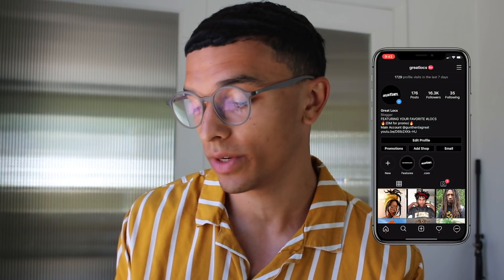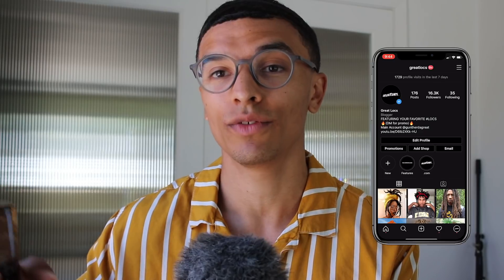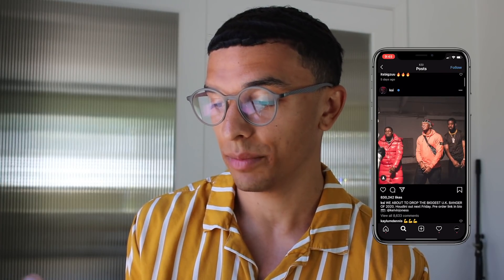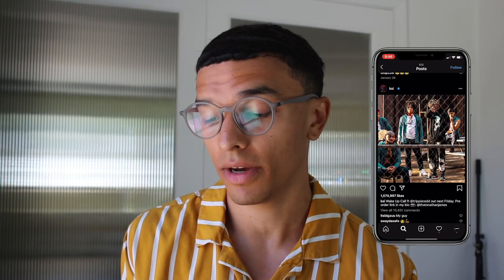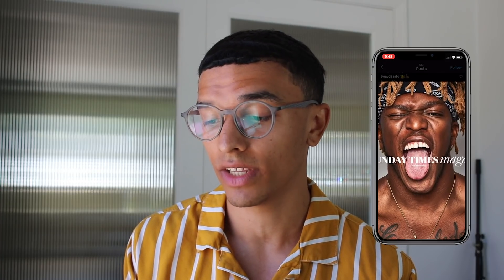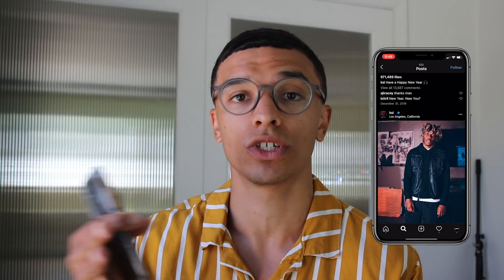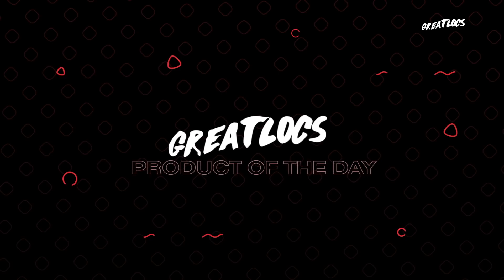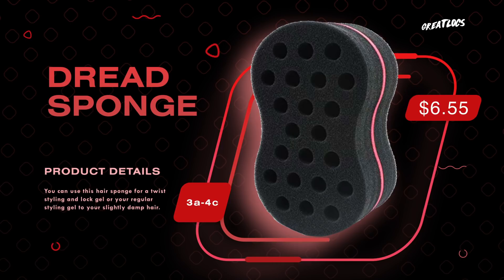KSI Freeform Dreadlocks